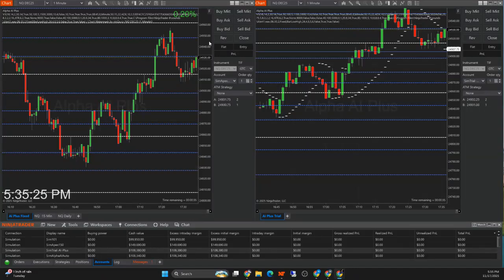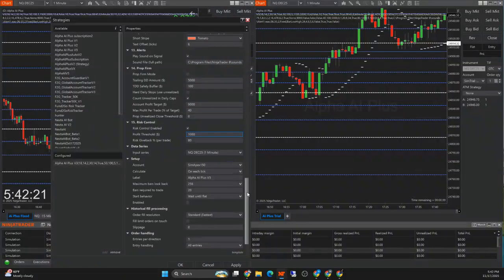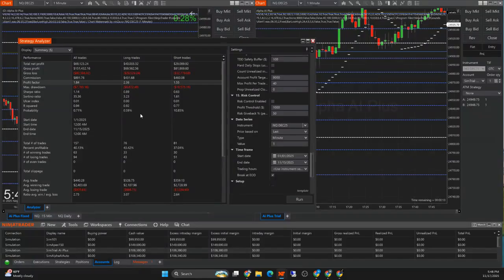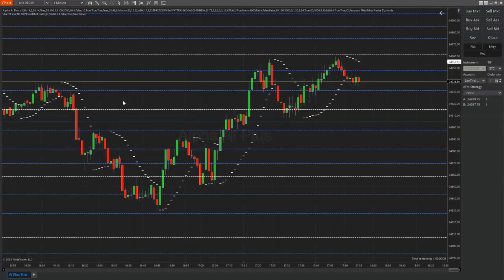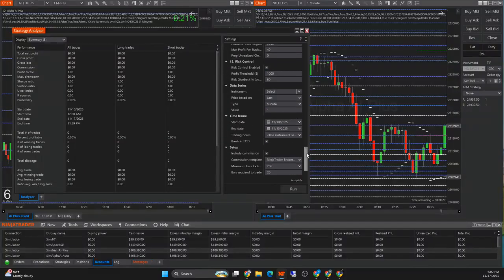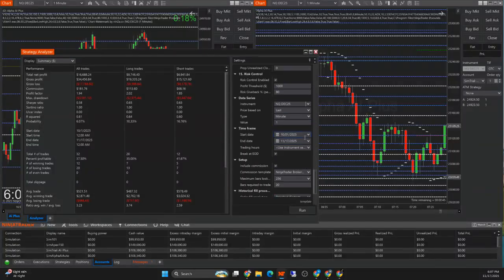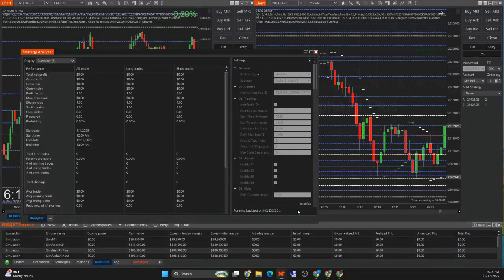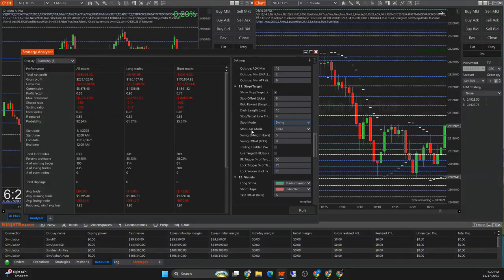Alpha AI Plus V3 RELEASE | Create NEW Trading Templates & Maximize Risk Discipline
Alpha AI Plus V3 is here! 🚀 In this video, we show you how to create brand-new trading templates while exploring the powerful updates in the latest version.

What’s New in V3:

Hardened Daily Gates: No more accidental over-trading. Daily max profit or loss stops new trades automatically.

Target-Based Break-Even & Profit Lock (Optional): Secure profits while keeping upside open.

Profit Giveback Guard (Optional): Protect winning days automatically—skip trades that exceed risk.

Prop-Firm Mode Refinements: Optimized trailing drawdown, max profit per trade enforcement, and unrealized P&L handling for prop firm success.

V3 keeps the same visual clarity and signal flow while adding stronger risk discipline—helping you trade smarter, reduce human error, and stay prop-firm ready.

Quick Setup Tips:

Break-Even / Lock % settings

Profit Threshold & Giveback % controls

Unrealized P&L Close Threshold for early exits

All updated templates will be available in your Members Area on Monday, November 17.

Trade smarter with Alpha AI Plus V3 and protect your green days while staying fully in control.